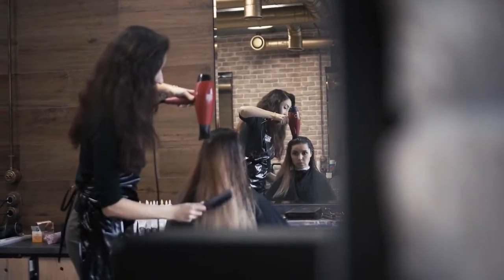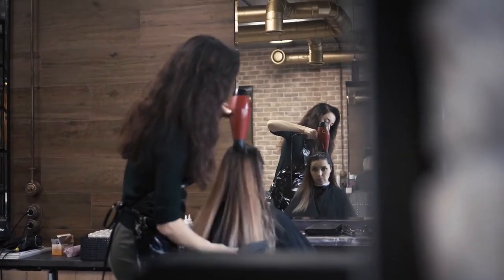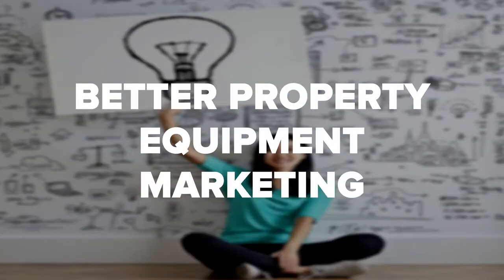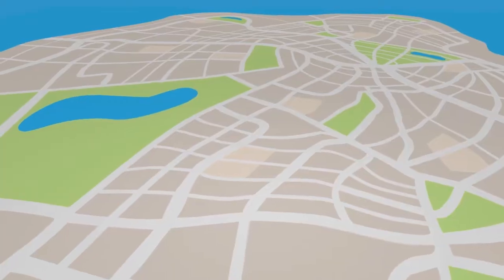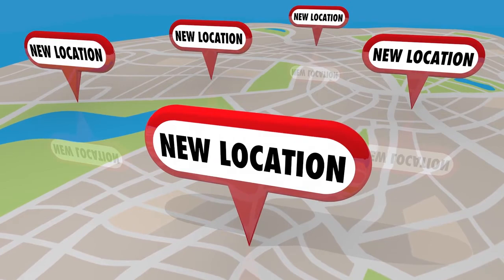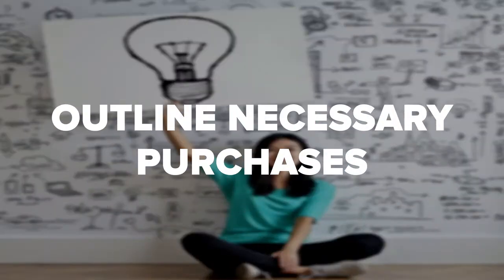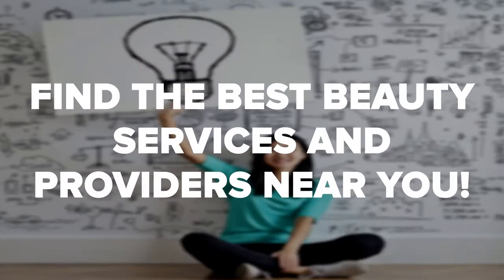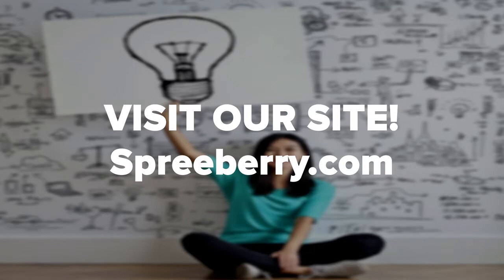Business Plan: How To Write One For Your Salon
If you're planning to open a beauty salon, you need to plan for ways to optimize your business, and this starts with having a solid business plan. A business plan takes time and effort to put together and can be confusing if you've never done one. But it's a vital step to the creation of any business. If you're looking to open a salon and you're wondering about what should go in your salon business plan, you're in the right place. In this video, we go over some valuable tips with regard to the types of things that should be included in a salon business plan. We talk about things ranging from setting a budget, choosing a location, and outlining necessary purchases. We also get into things like getting licensed and insured, and hiring employees. So for everything you need to know about creating a business plan for an upcoming salon, check out this video today!